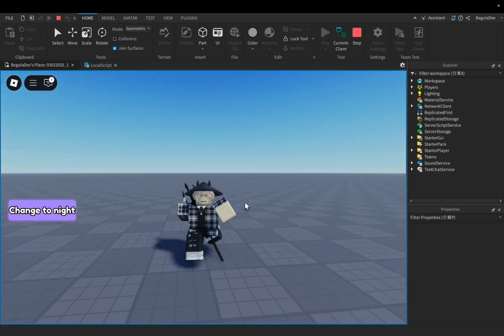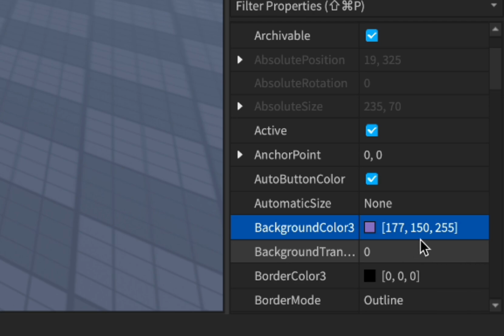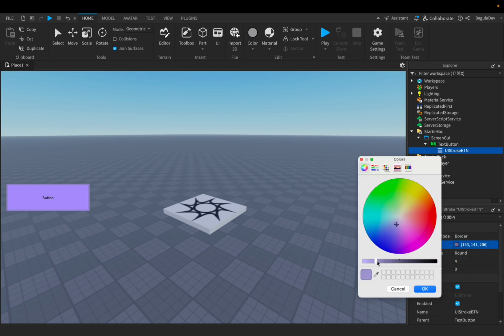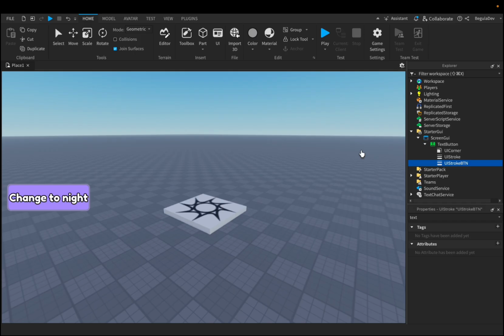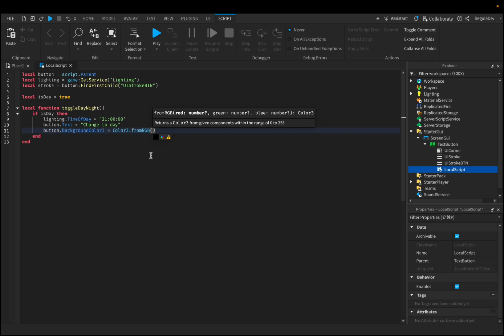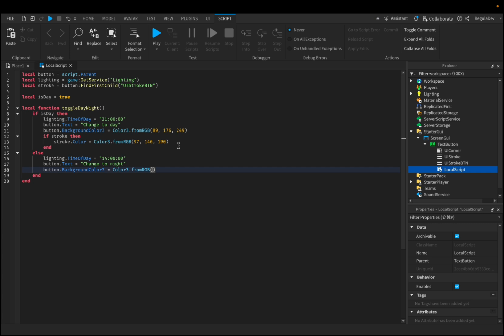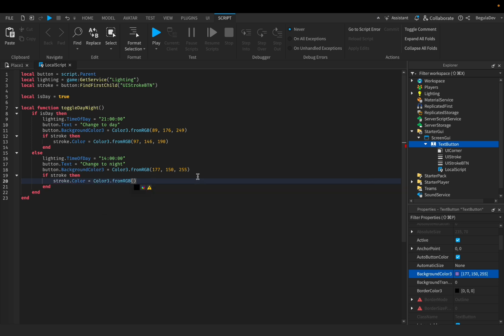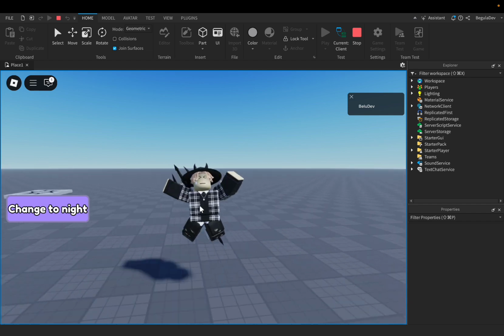How to Make a Day-Night Button in Roblox Studio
In this tutorial, I’ll show you how to create a button that changes between day and night in Roblox Studio! 🚀 This feature is great for games that need a dynamic lighting system, allowing players to toggle between daytime and nighttime with a simple button click.

🔹 What You'll Learn:
✅ How to add a UI button in ScreenGui
✅ How to control Lighting settings in Roblox Studio
✅ How to script the button to toggle between day and night
✅ How to customize the lighting to match your game’s theme

📩 Need expert help for your Roblox project?
I’m available on Fiverr to help bring your big game ideas to life and develop professional Roblox experiences! 🚀